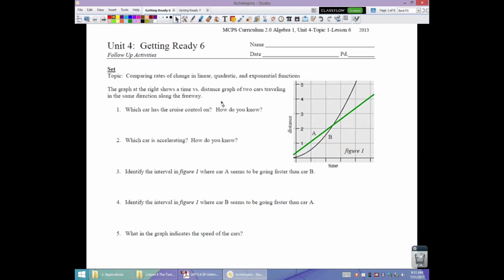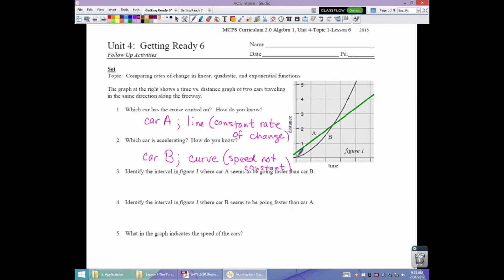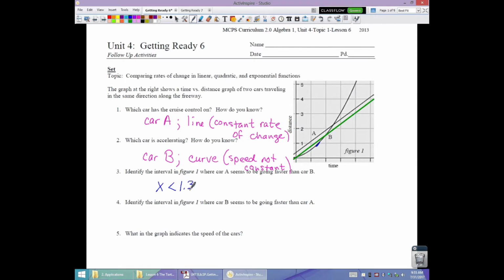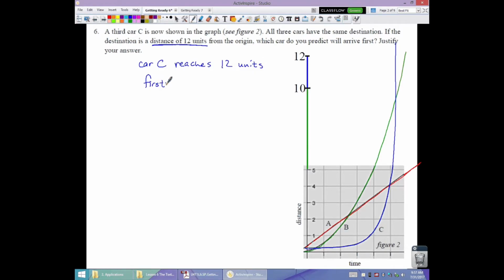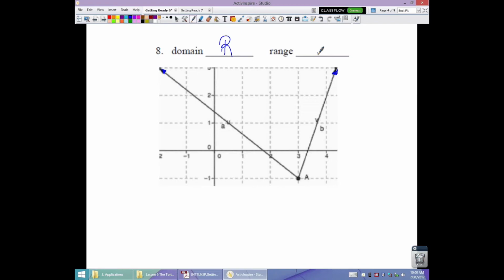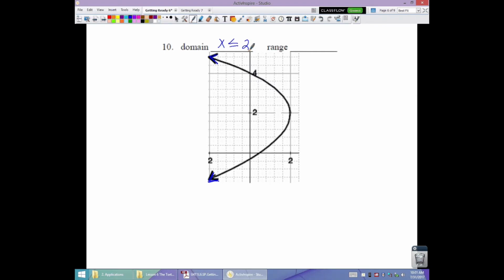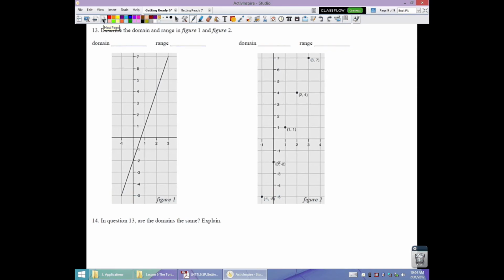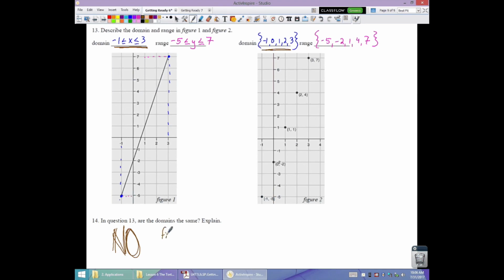Unit 4 Getting Ready 6